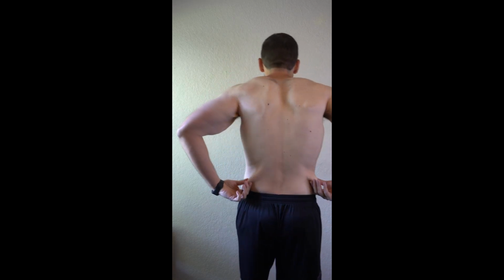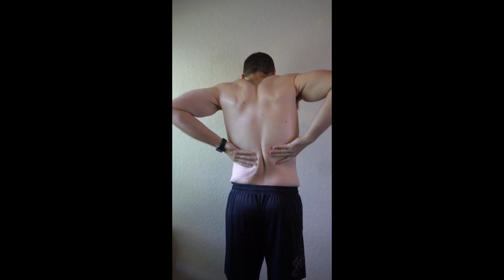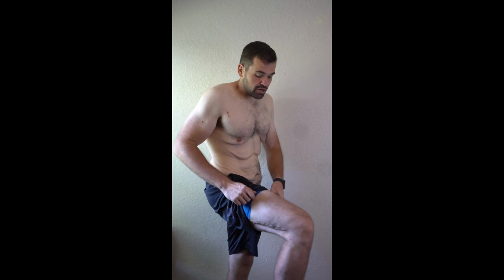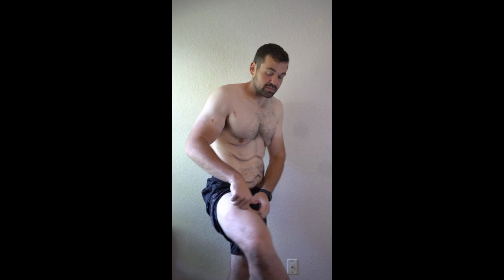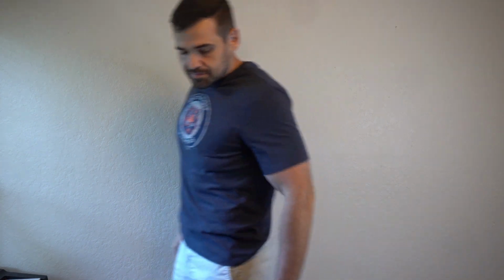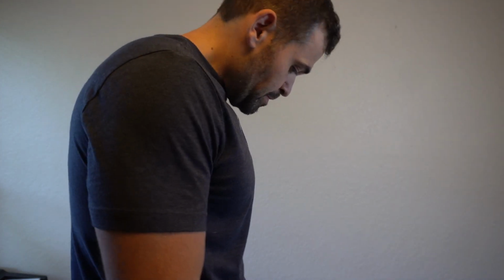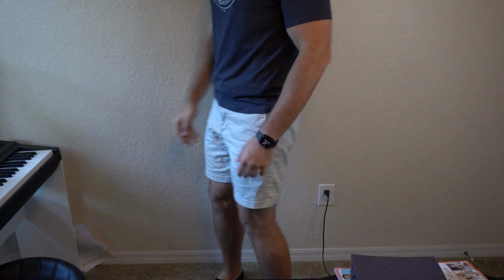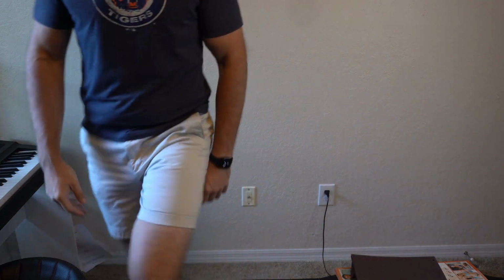Loose Skin After Losing Over 200 lbs!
Here are some quick clips from a day or so prior to my loose skin surgery after losing over 200lbs.

For reference I am 6'4" and weigh ~215-220lbs in the video.